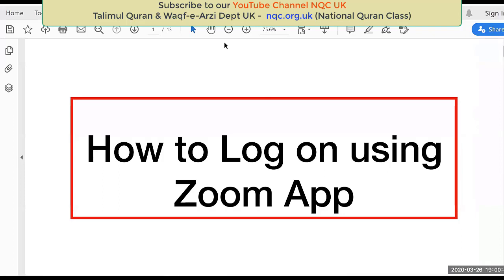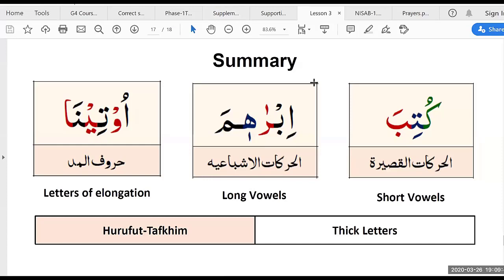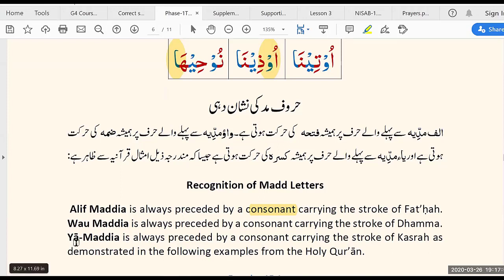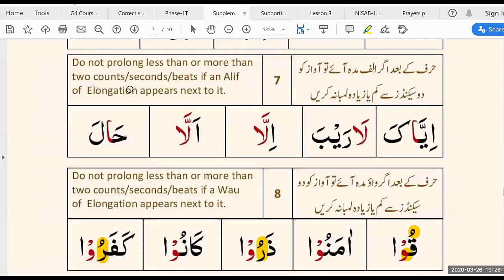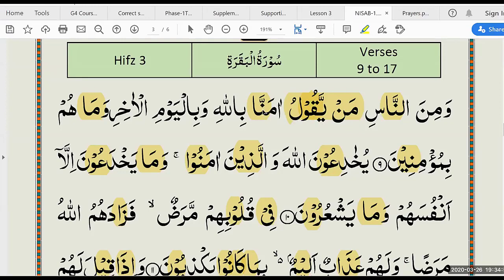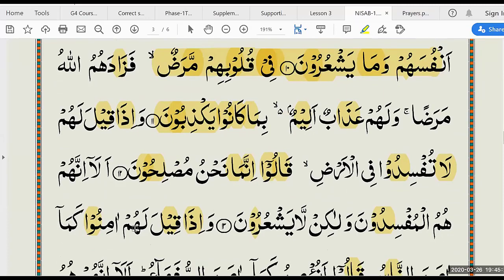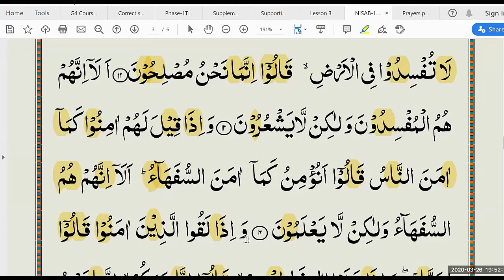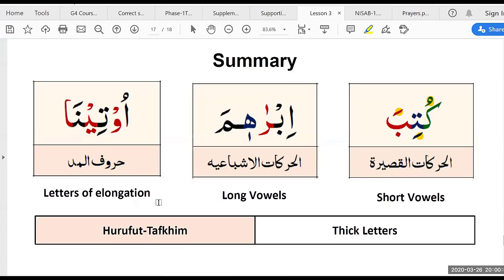Normal Elongation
1st Online Quran Recitation Course for Lajna Imaillah